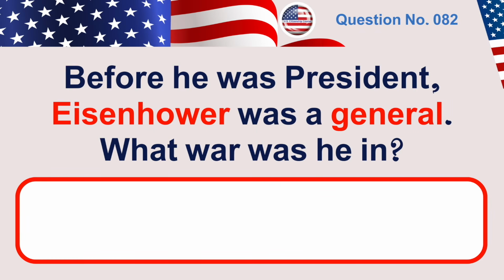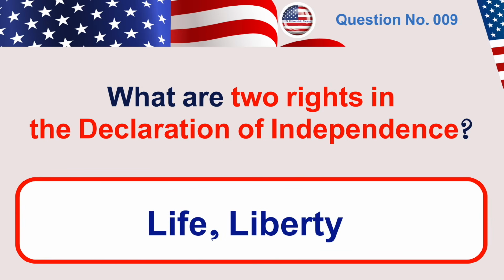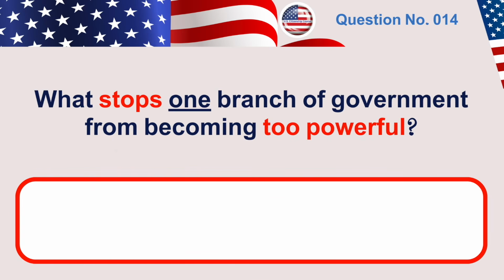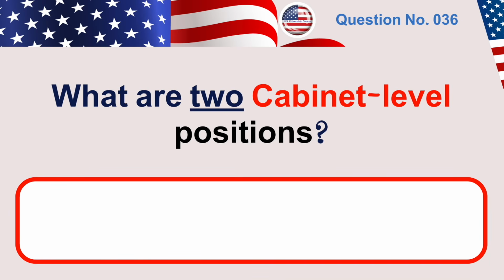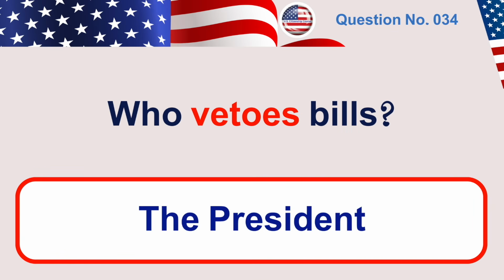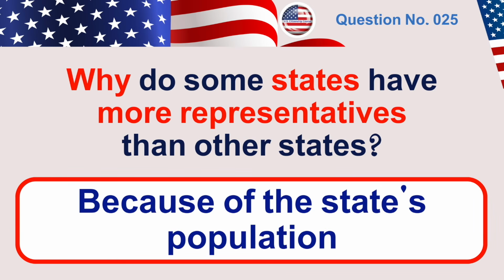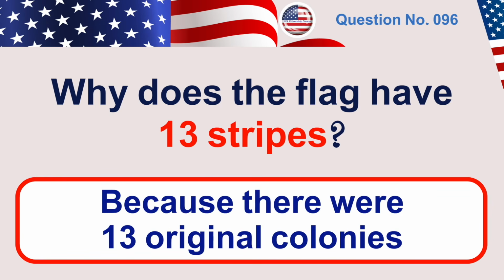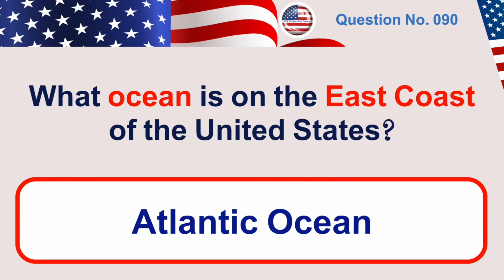2025 RANDOM 100 civics questions and answers - U.S. citizenship interview I N400 Interview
© This is a Copyrighted Video ☞ Do Not Reuse